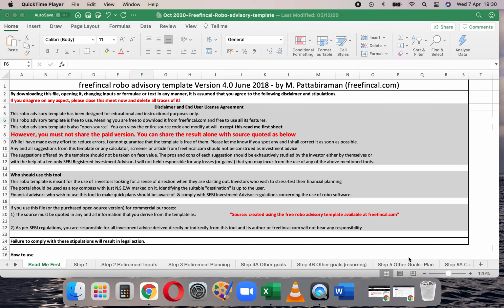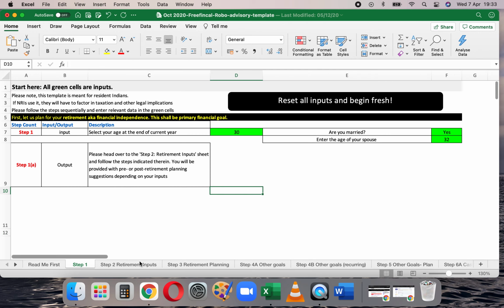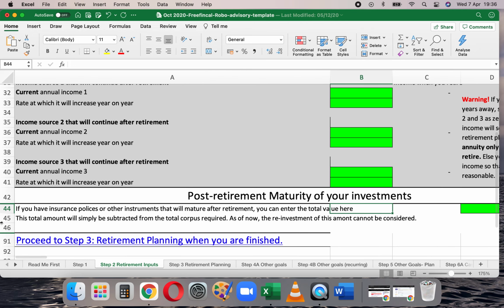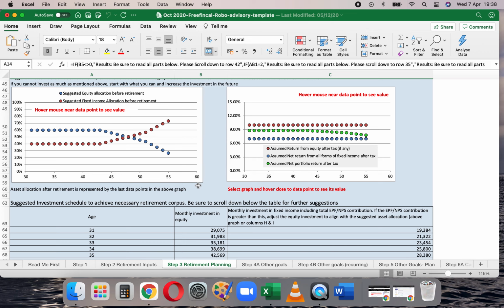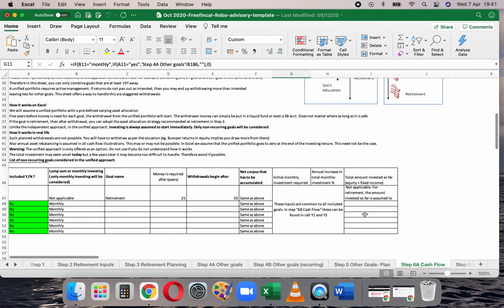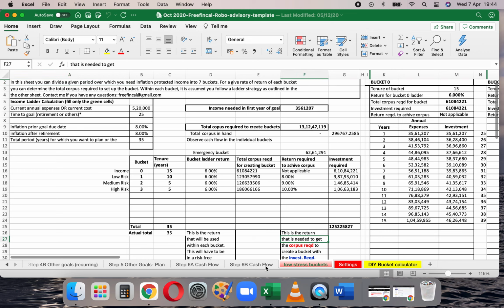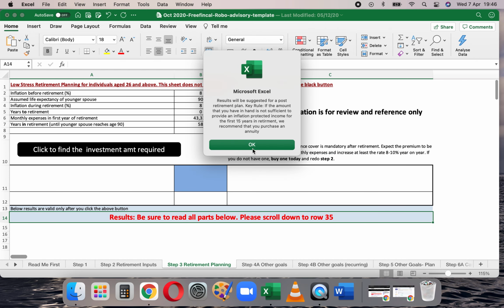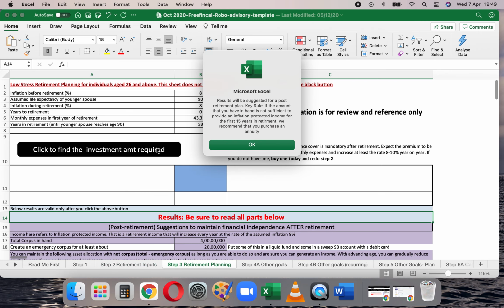Freefincal Robo Advisory Template Demonstration